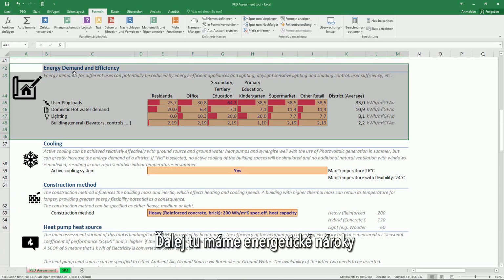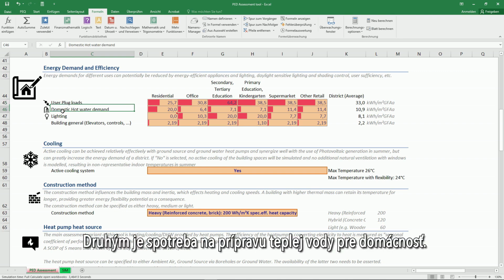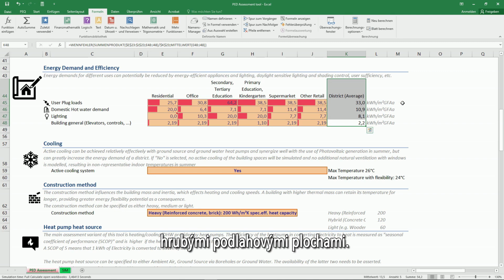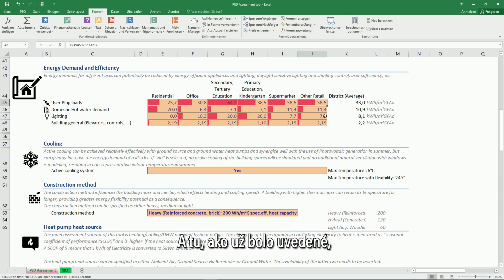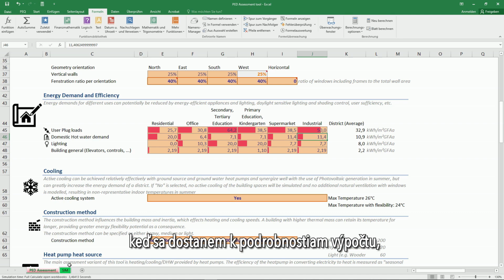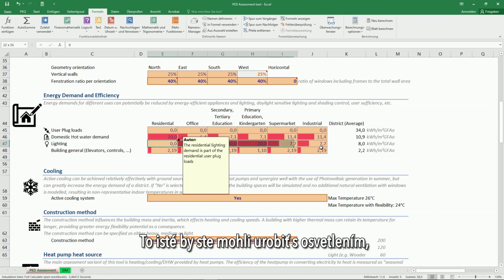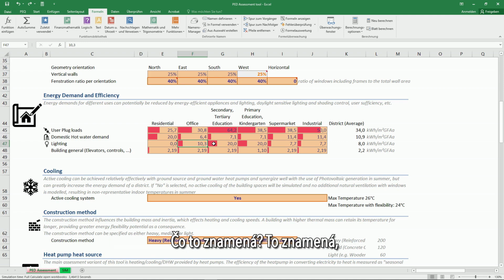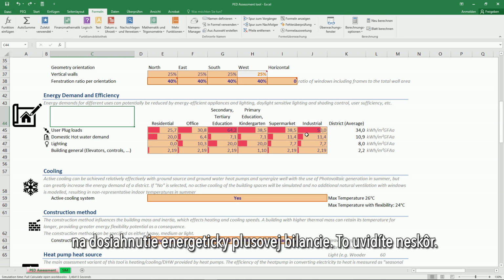4/11 Potreba energie a efektívnosť - Energy demand and efficiency